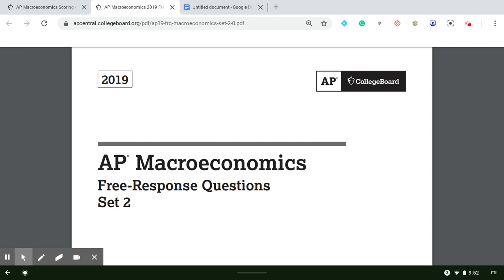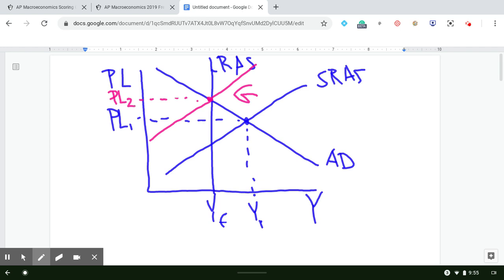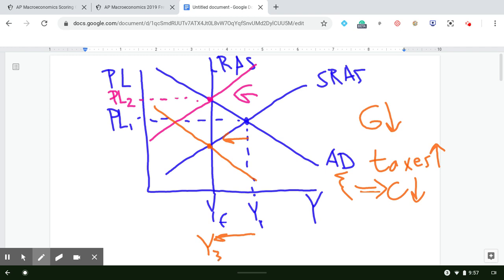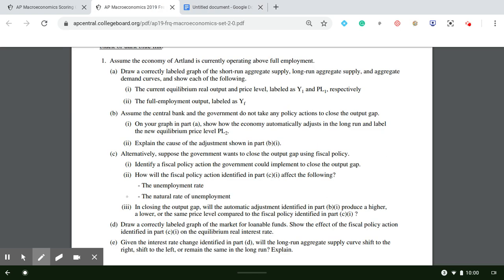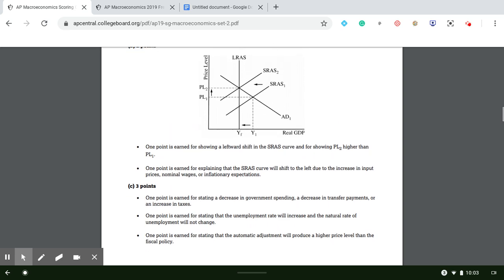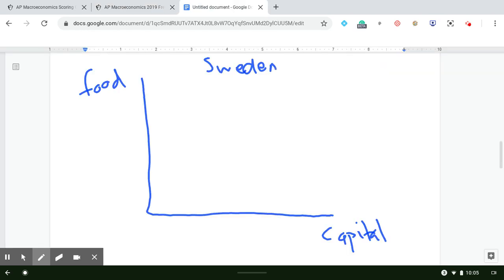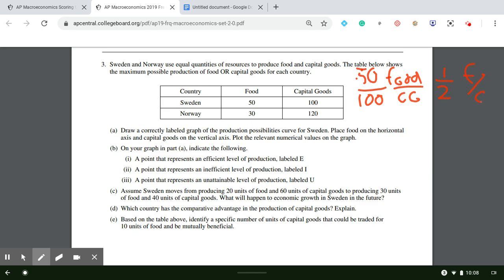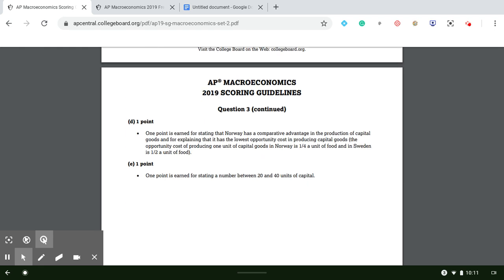Untitled: May 11, 2020 10:11 AM